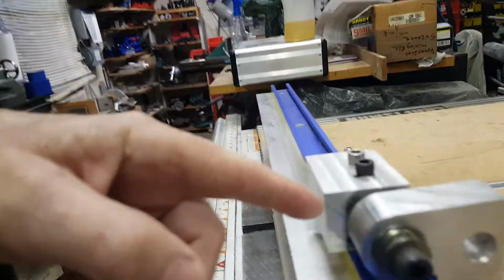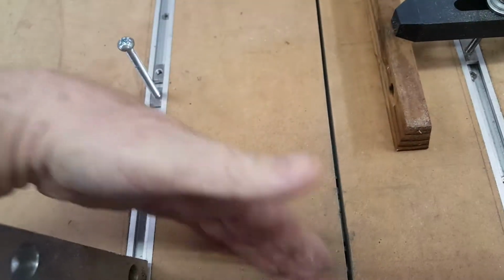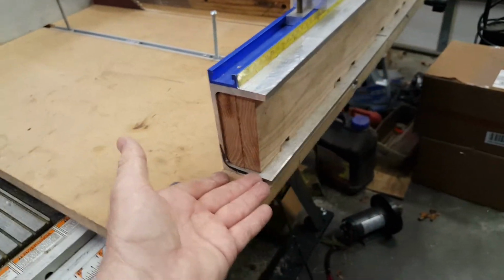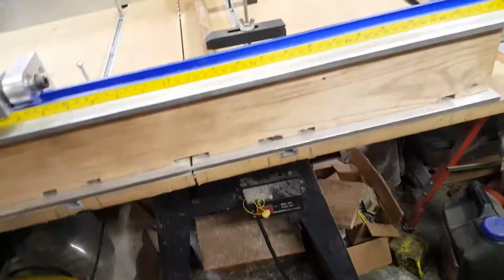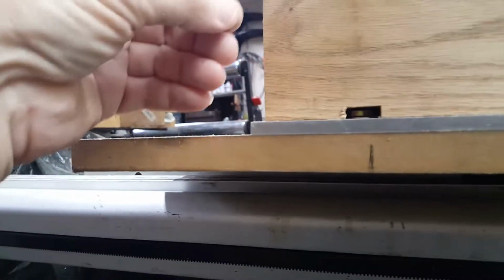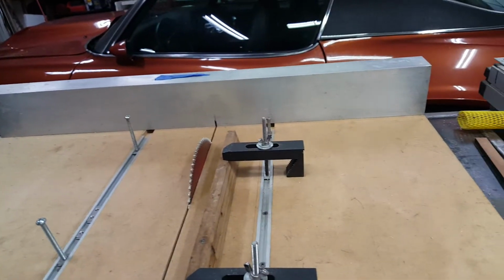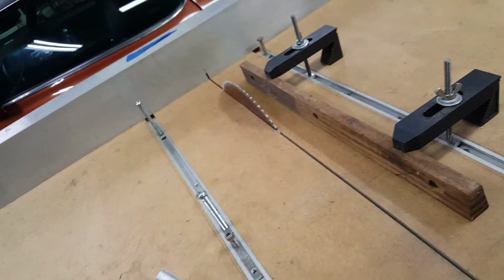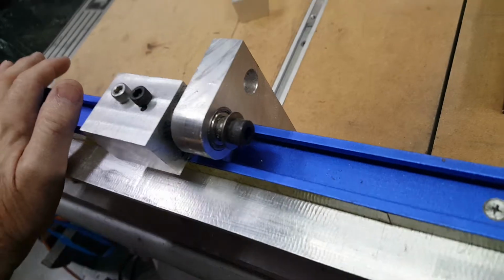Craftsman Metal Cutting Table Saw Sled with adjustable angle back fence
Watching other guys making a table saw sled and squaring it to their blades, I designed and made one with a back fence that can be adjusted if  it ever got out, without making a whole new back fence.  This one you can loosen screws, dial it in with the 5-cut method, or any other squaring method, and then tighten it back down.